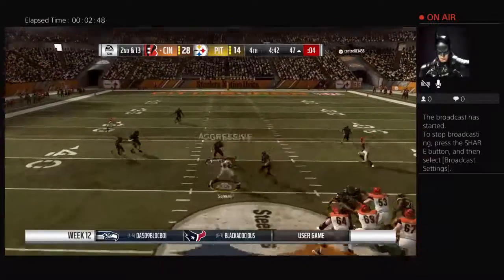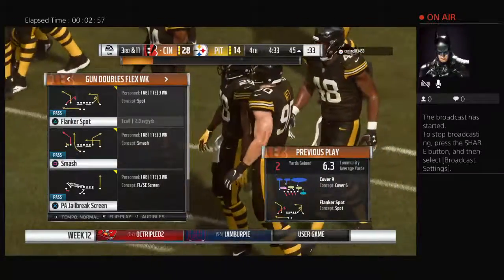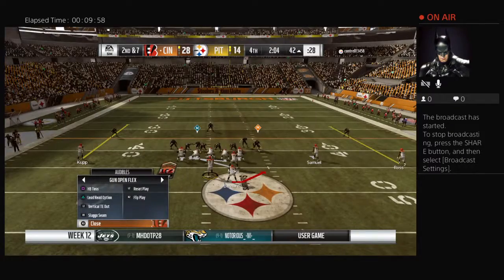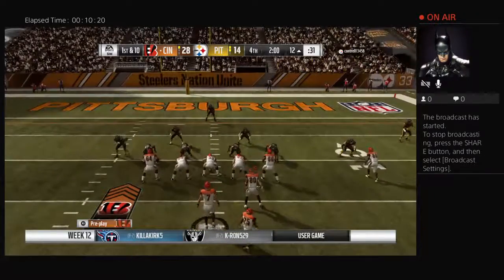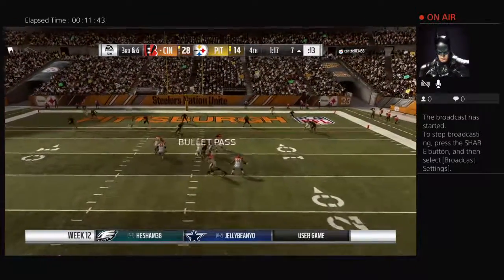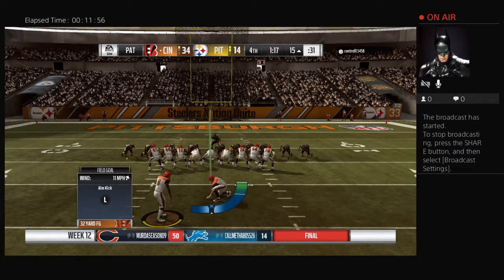HeatnServ's Live PS4 Broadcast